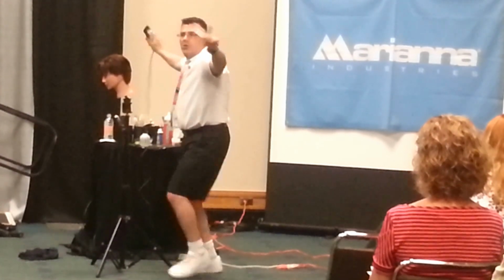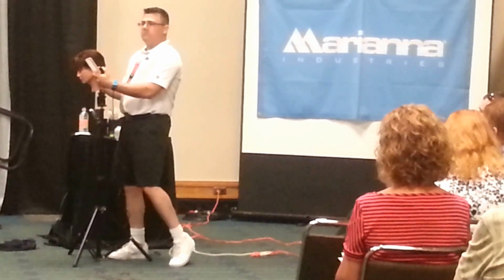Ivan Zoot Discusses a Crucial Tool in Men's Haircutting/Barbering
In Ivan Zoot's class "This is NOT Your Grandpa's Barber Shop," at Premiere Orlando 2013, Zoot discussed the history of barbering, the 5 main tools to good men's haircutting/barbering, and the needs and demands of today's male client (they aren't what they were in the past!)

Here, he touches on the importance of a barber's mirror.